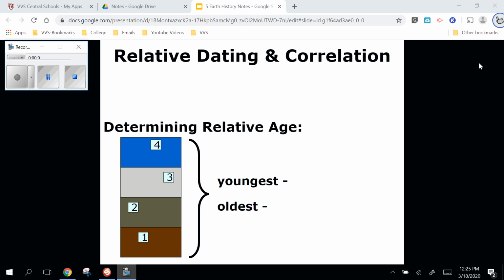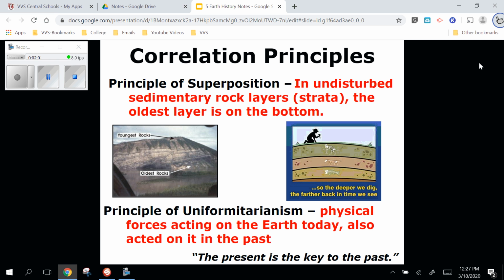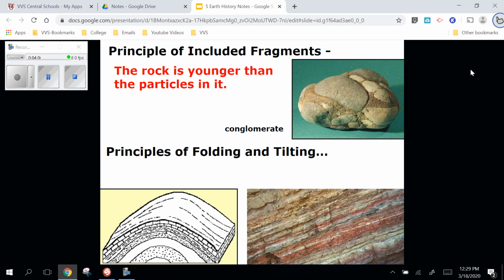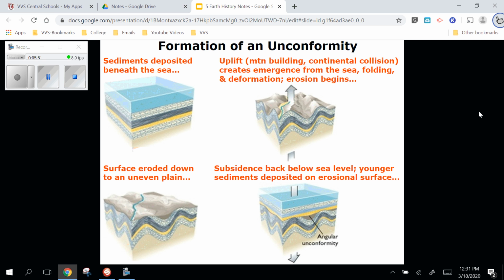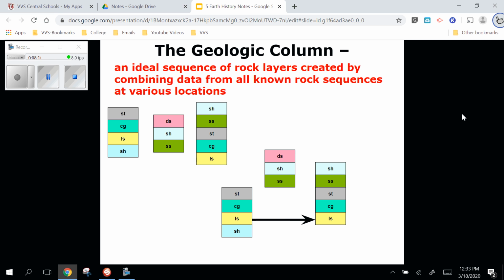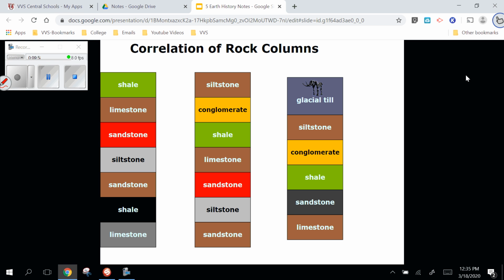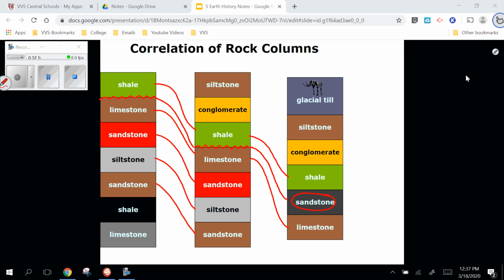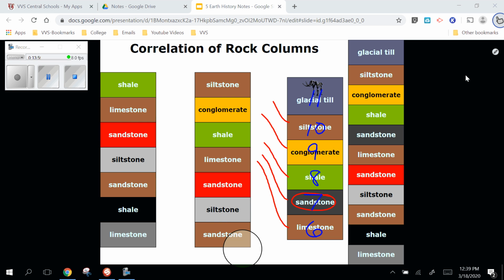Relative Dating & Correlation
Class notes on Relative Dating and Correlation.